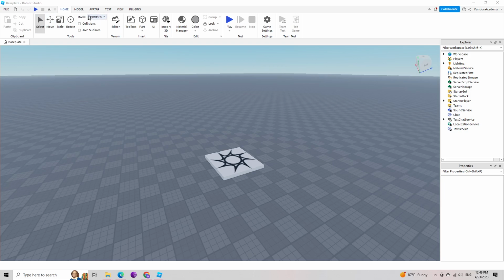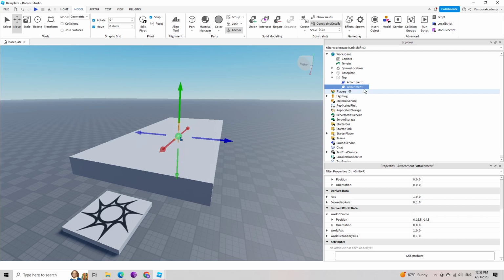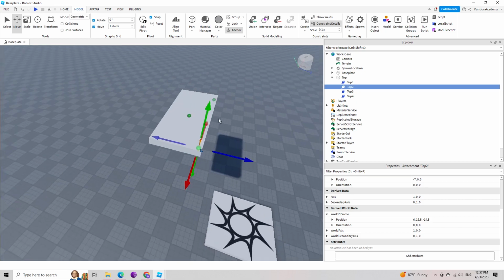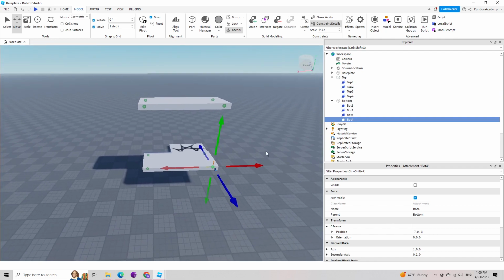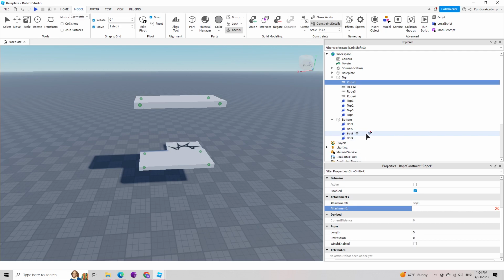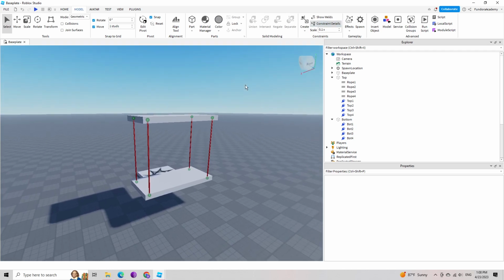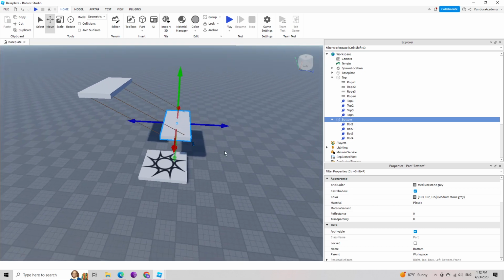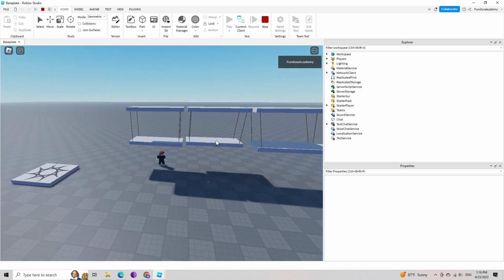How to create a swing bridge in Roblox Studio